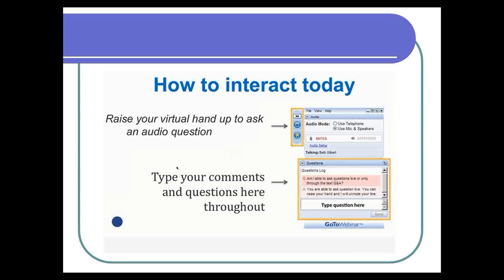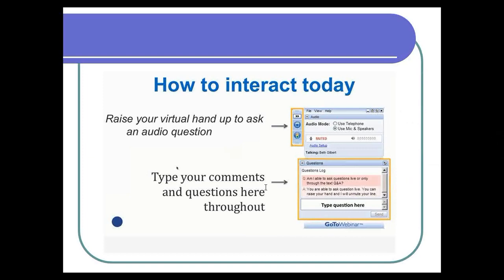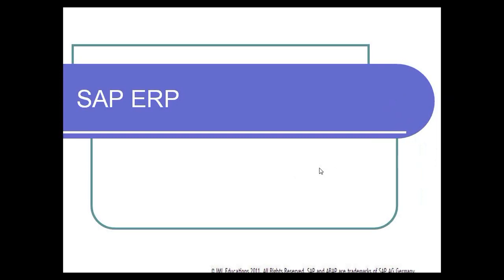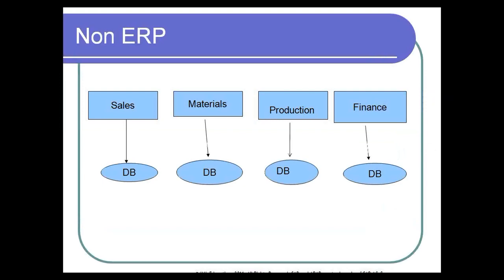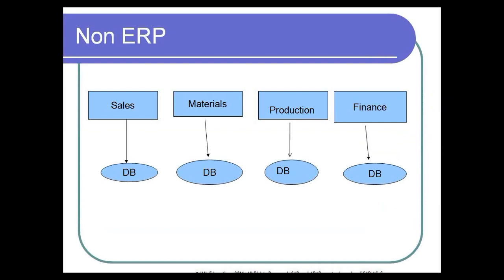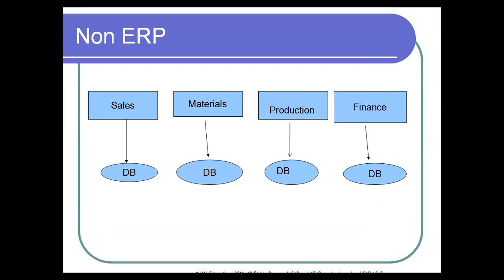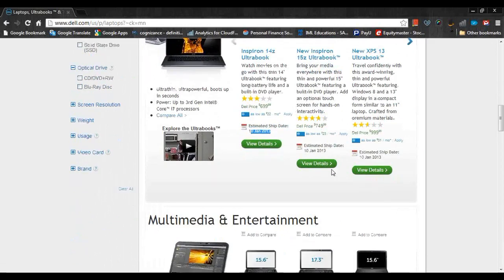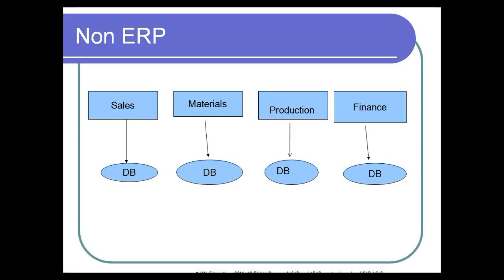SAP ABAP Week 01 Session 101